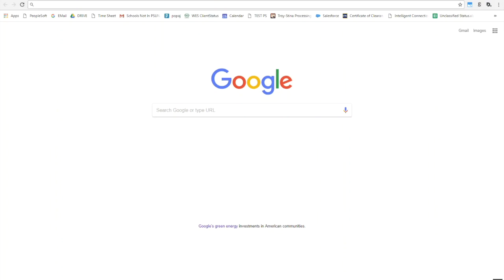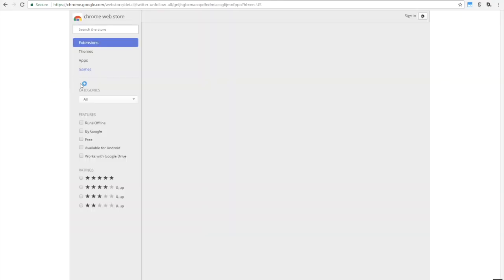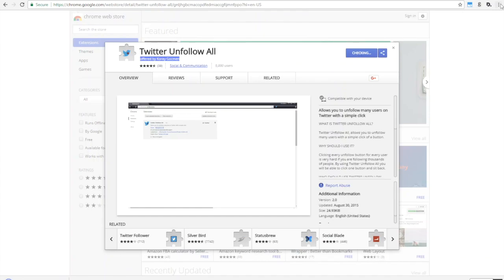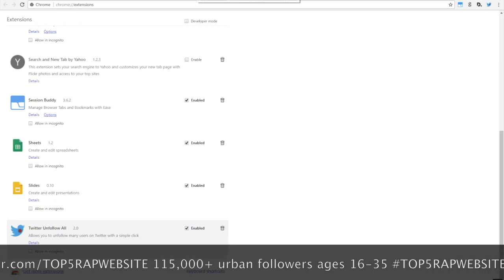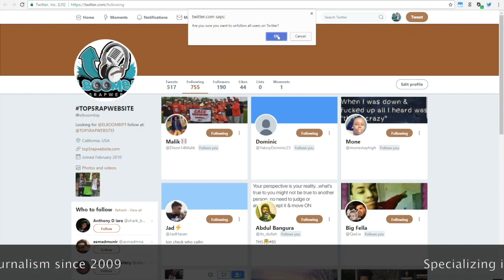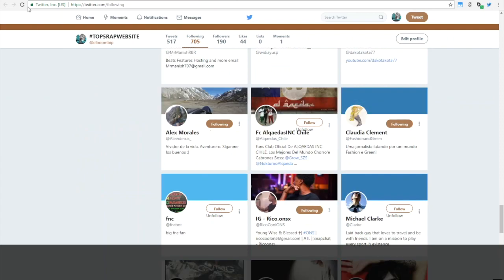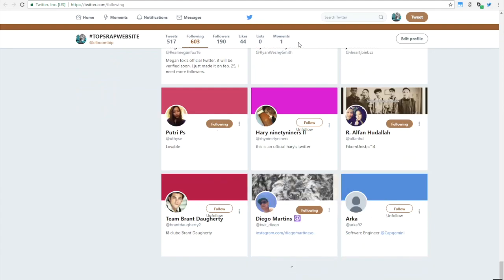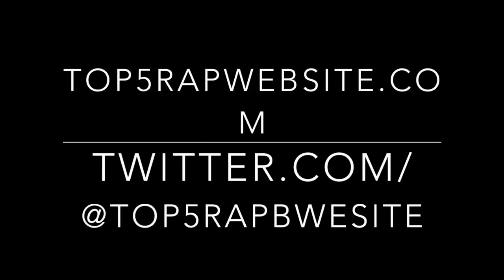How to MASS UNFOLLOW everyone on Twitter at once 2018 | FAST + EASY!